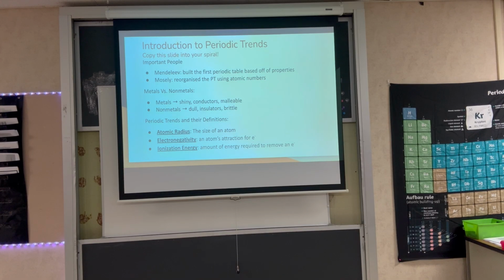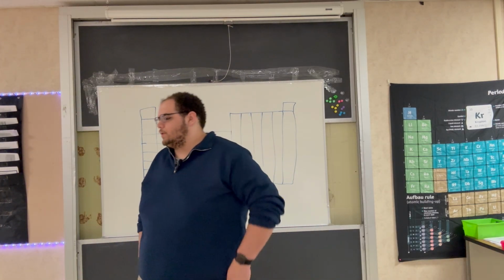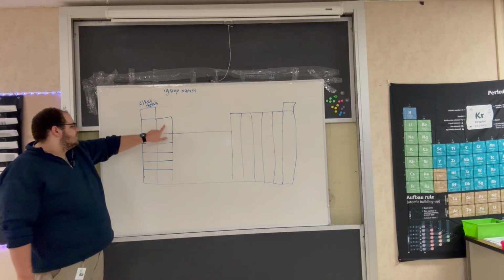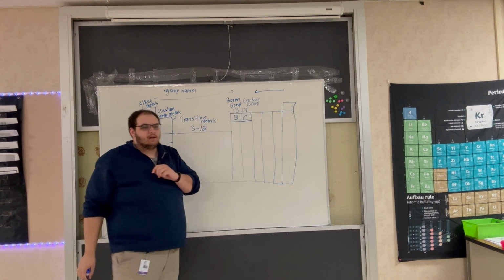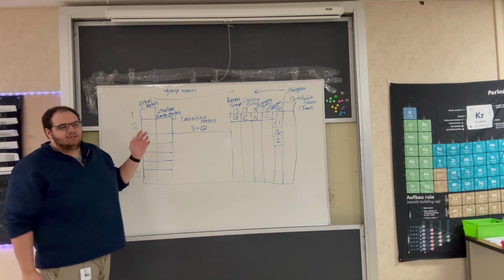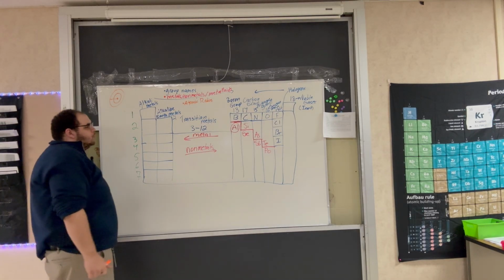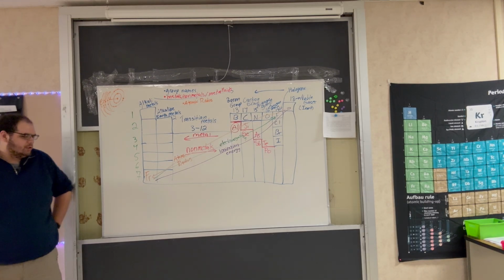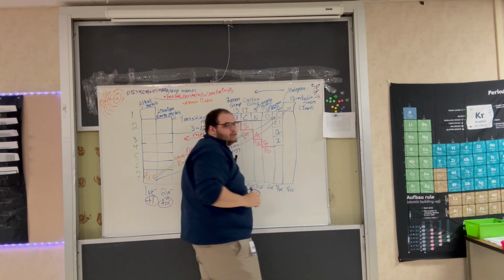CHEM1- Periodic Trends Lesson